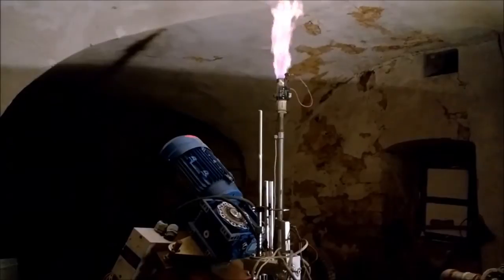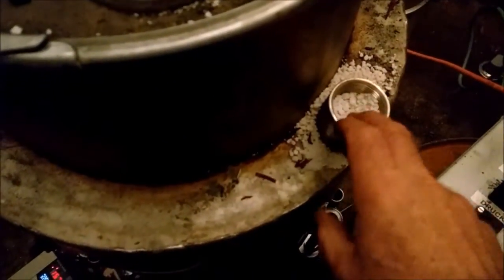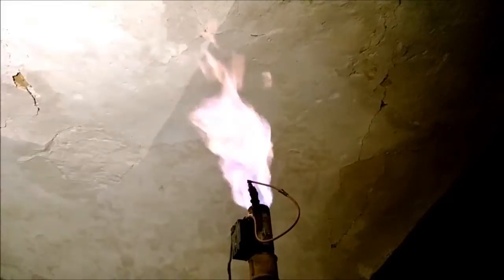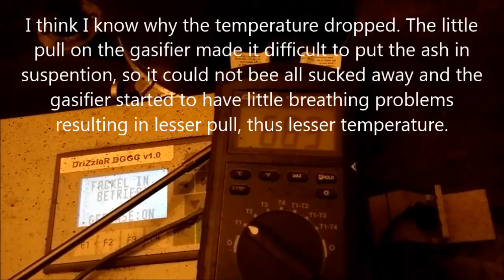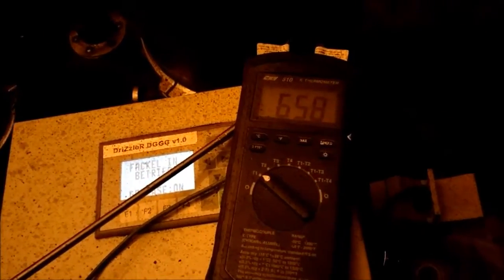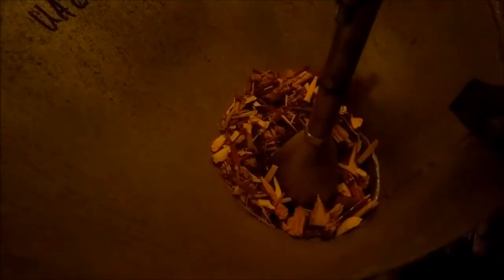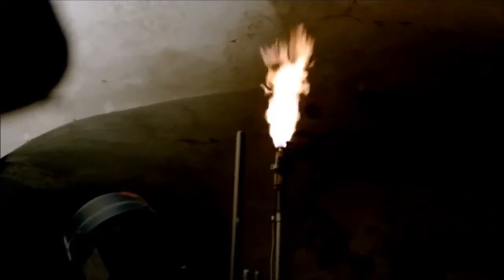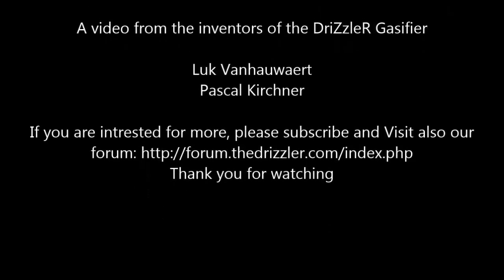Grateless DriZzleR Gasifier first testburn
The grate is the most vulnarable element in a gasifier. It tends to block after some hours run, resulting in presure drop and bad breathing of the gasifier thus less gasproduction. Special grate designs, grate shakers can be a solution. However when burning woodchips for a long time there are impurety's such as nails, stones and clinker, that even can block the best of grates. We tried a different aproach with our grateless designs. An updraft design and a downdraft. The downdraft here shown, is based on the suspension principle. Gassing up to the limit the finest elemenst goes in suspencion with the gasstream and are evacuated out of the gasifier. Of cours this put a bigger strain on the cyclon and filter. As you have seen in the video the filter collapsed. But handling dust and soot is better doable. We already designed a new cyclone, wich we hope to show in teh next video. The gasifier itself is not show here complete. A sensor to feel the level of gassed out charcoal and the preheating of clean gas inside the gasifier are ready but not yet mounted.